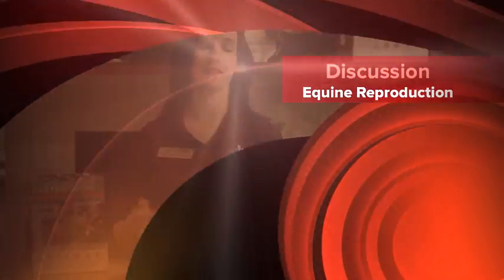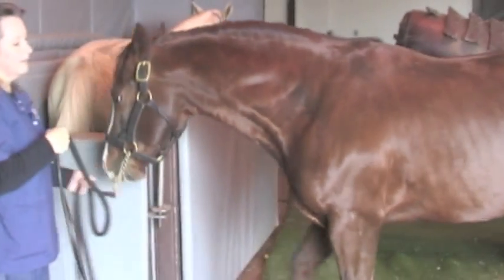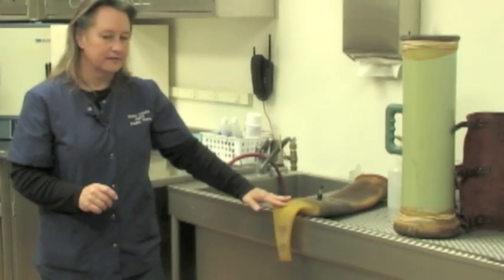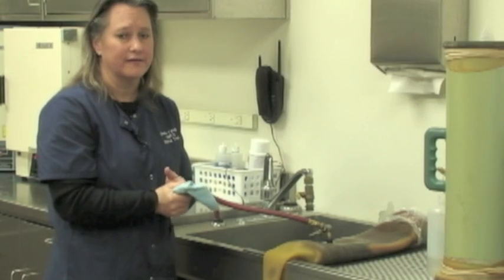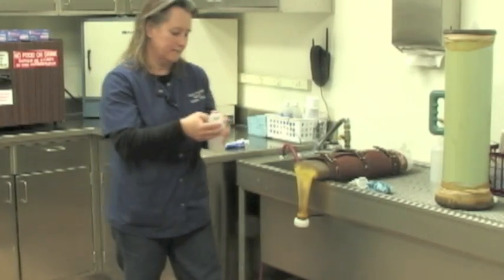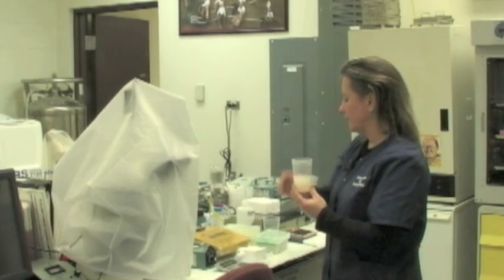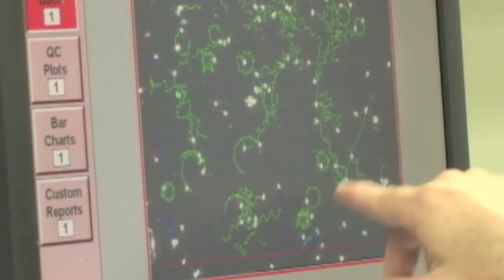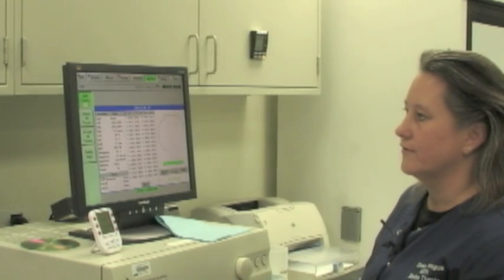Equine Reproduction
Veterinary technician Sheila Teague explains equine reproduction procedures here at Texas A&M University.